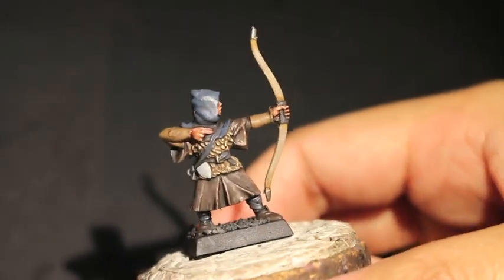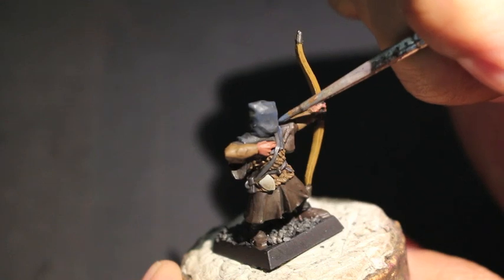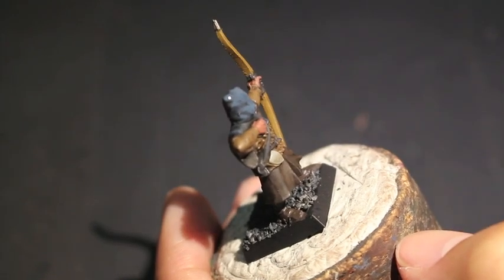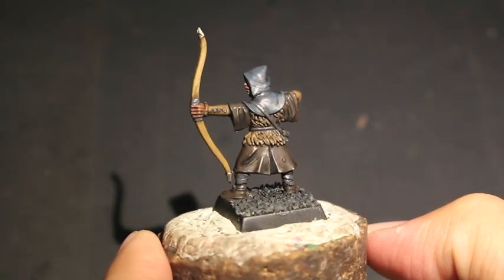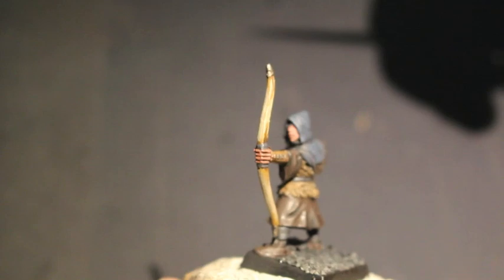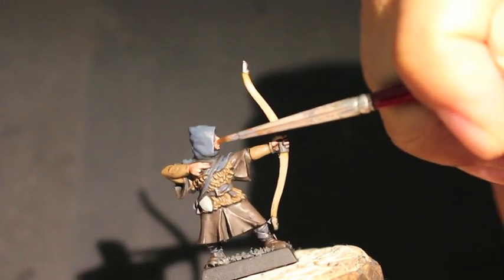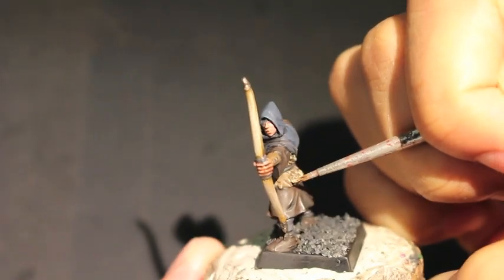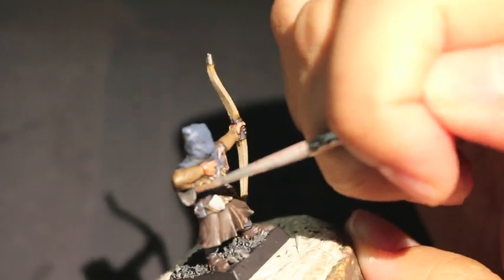How to Paint Bretonnian Bowman - House Stark - Part 2 of 2